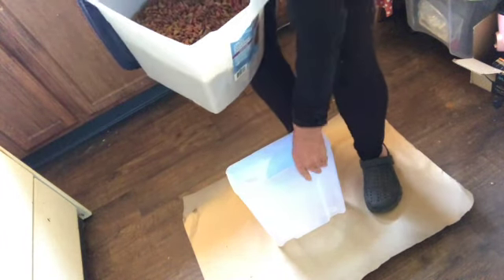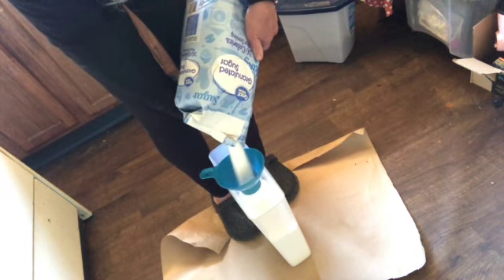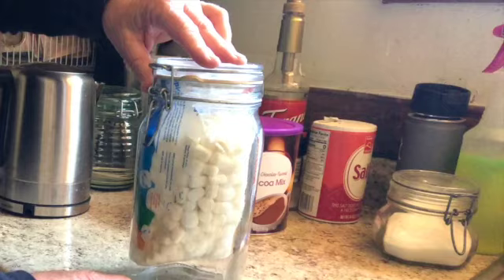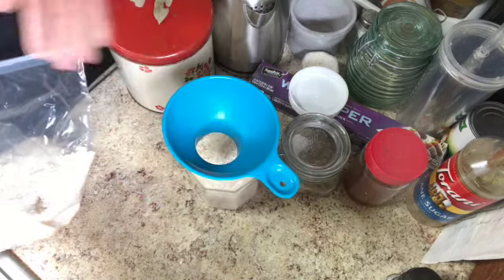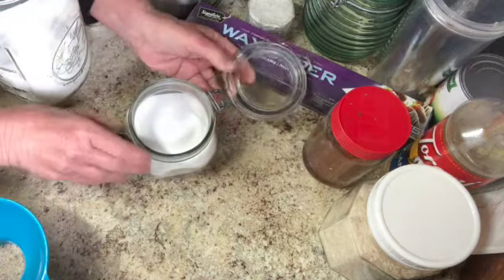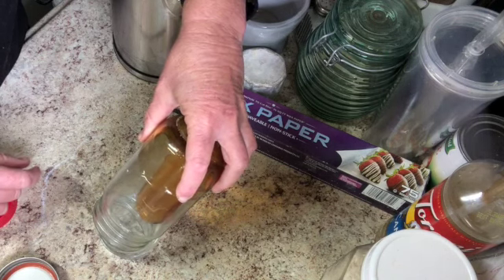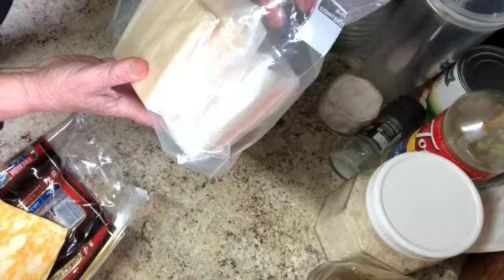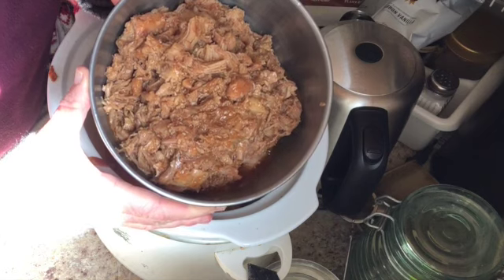October Pantry Refill for Winter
Refilling cat food sugar, marshmallows, cheese, and even some crockpot pulled pork.